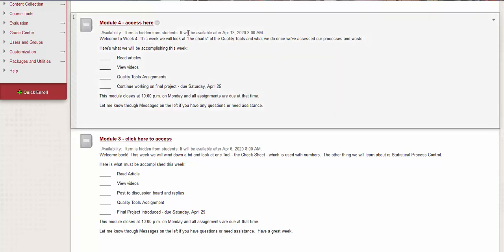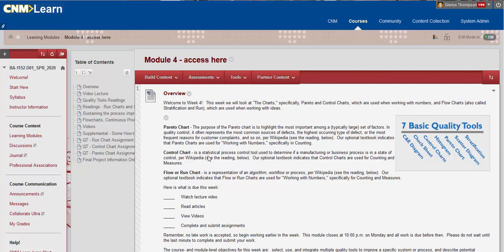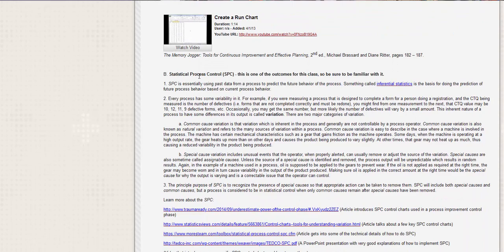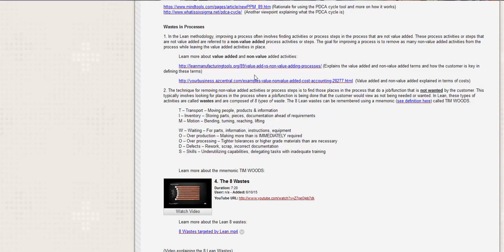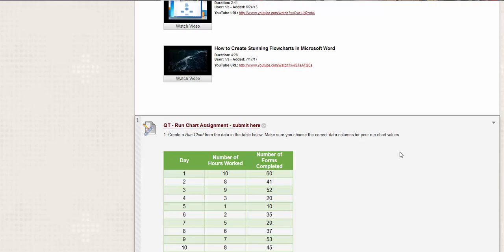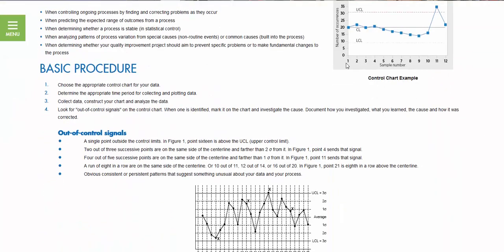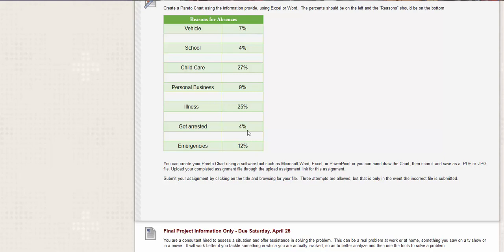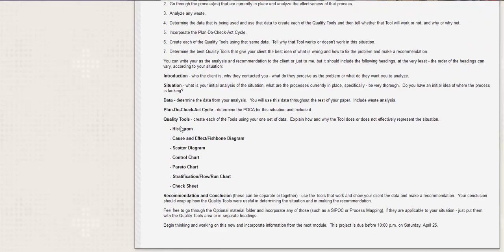BA1152 SPR Mod 4